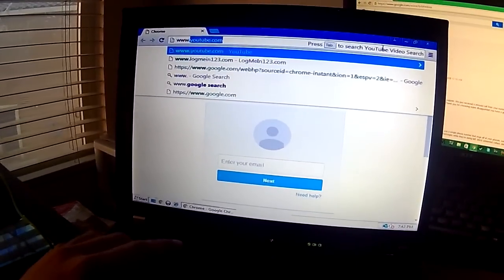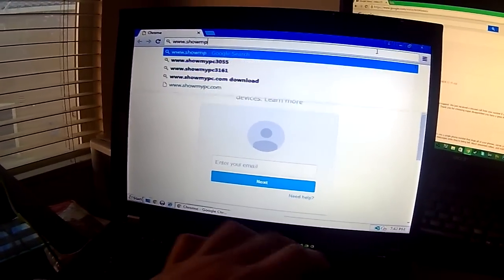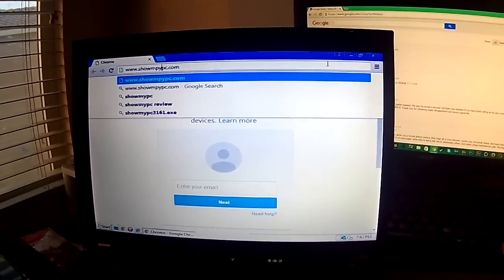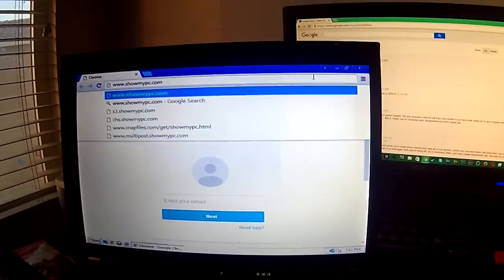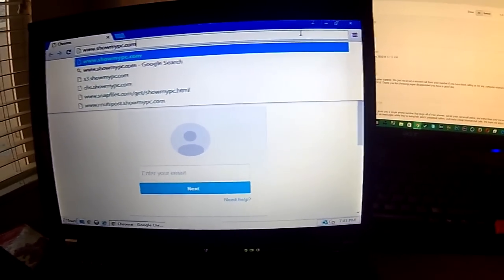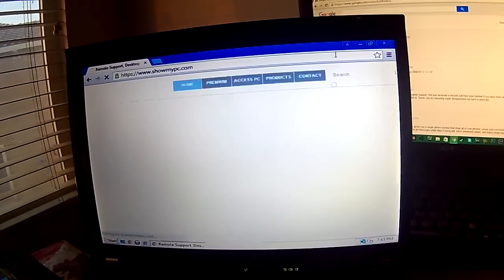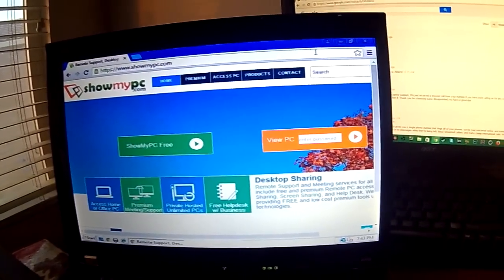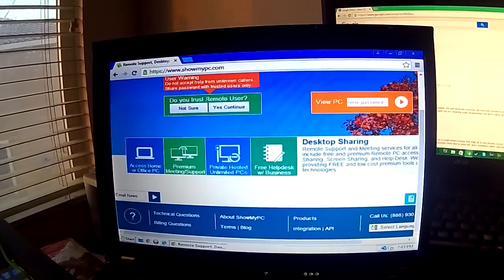GOING ON A TECH SCAMMER'S PC AND DELETING ALL FILES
Scammer info:

sorry info got messed up :/